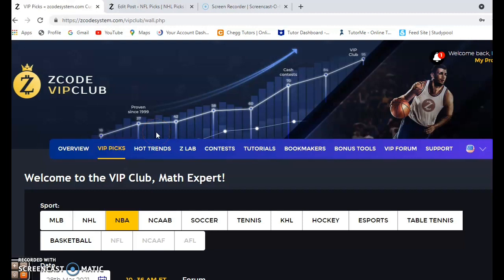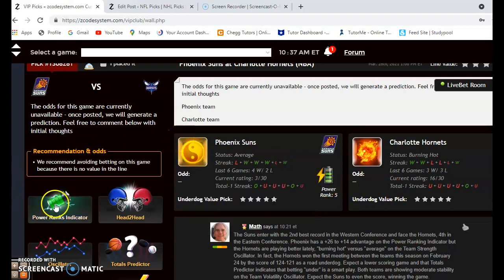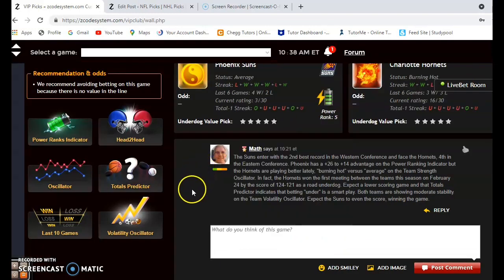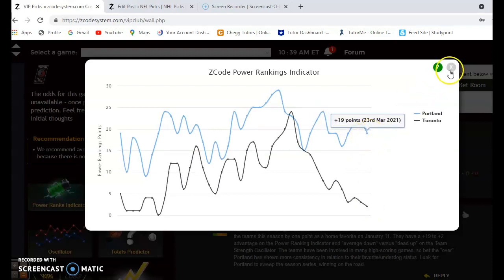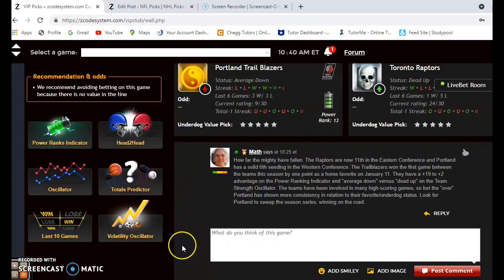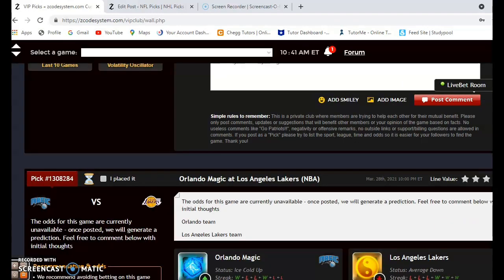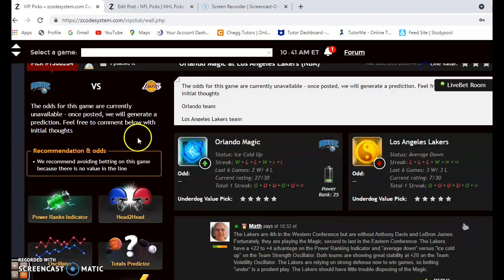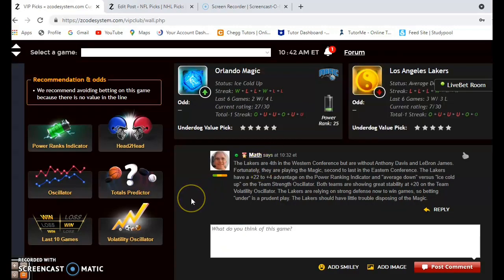NBA Picks March 28: Phoenix versus Charlotte Highlight Action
Find out the NBA Picks here!
The NBA trade deadline has reached and the biggest moves to bolster rosters have likely been made. Now the teams begin the playoff push. There is a relatively light schedule for March 28 with the Suns and Hornets headline play.

00:00 Lets Start!
00:55 Memphis Grizzlies versus New York Knicks
02:42 Philadelphia 76ers versus New Orleans Pelicans
04:11 Charlotte Hornets versus Milwaukee Bucks
05:47 San Antonio Spurs versus Denver Nuggets